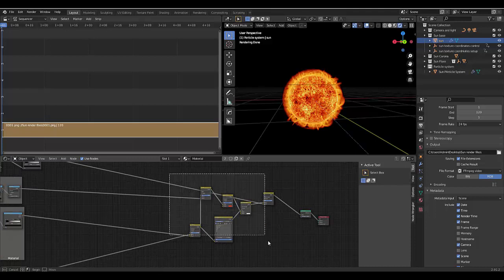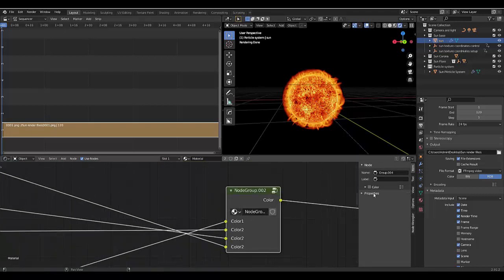How to create Node Frames and Node Groups in blender 2.9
In this tutorial we show you how to create node frames and node groups in blender 2.9. The purpose of node frames and node groups is to keep your Shader editor neat so that you know what everything does and you do not have to many nodes on the screen and you have no clue what they do without further investigation. Both Node groups and node frames in blender is an essential part of any blender artists workflow.

00:00 Introduction
00:16 Node Frames
01:03 Node Groups